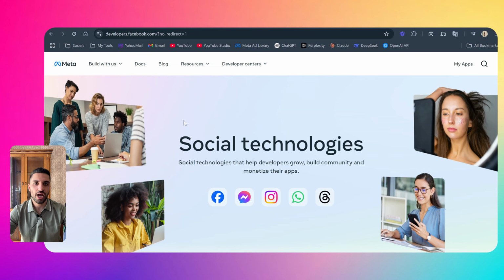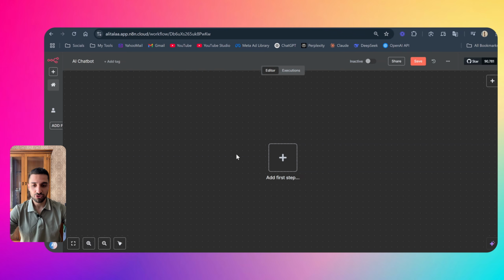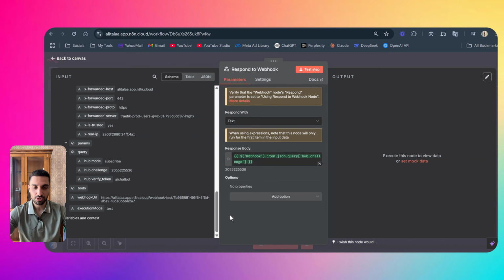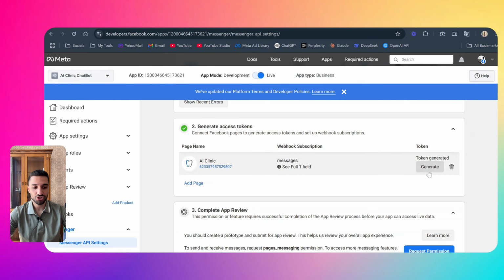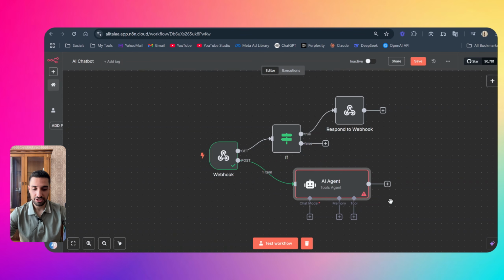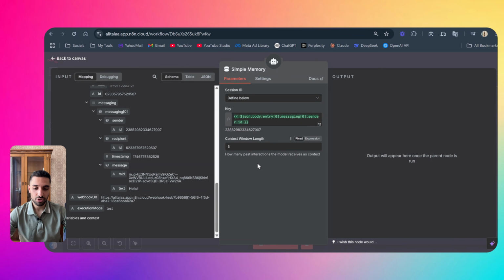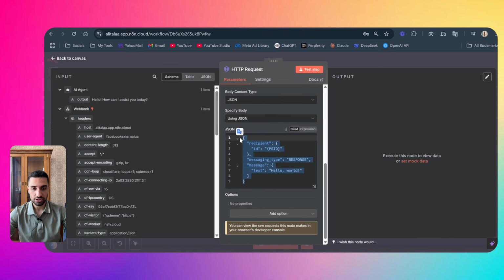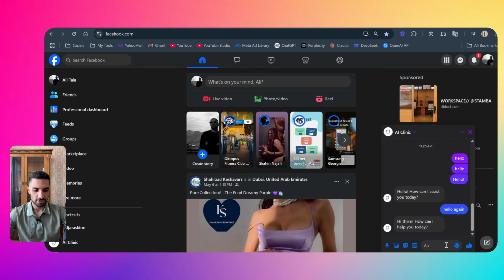Build Facebook Messenger Chatbots with n8n – No Third-Party Tools Needed!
🚀 Join my AI Skool community for practical AI agent tutorials, workflows, templates, and real projects